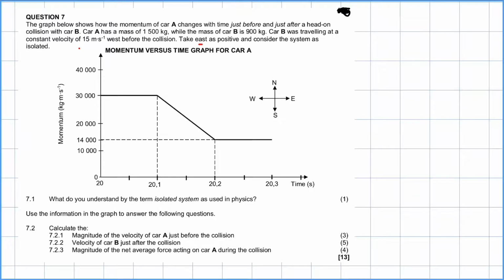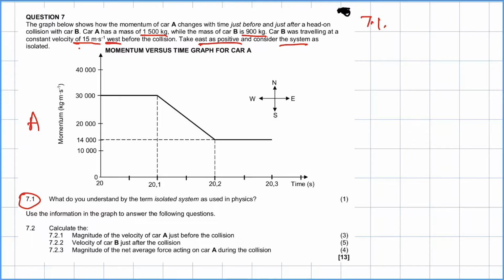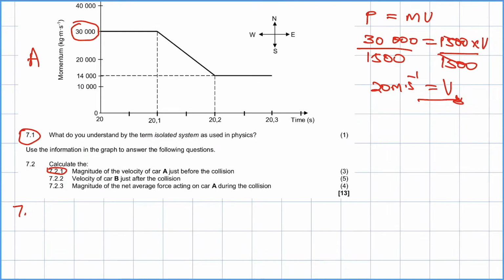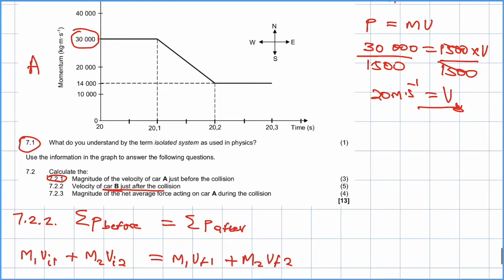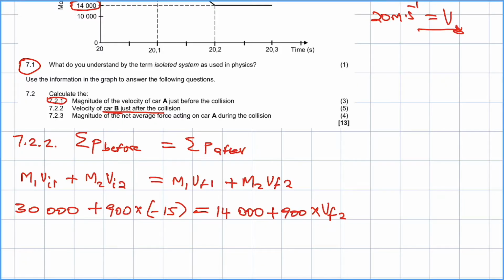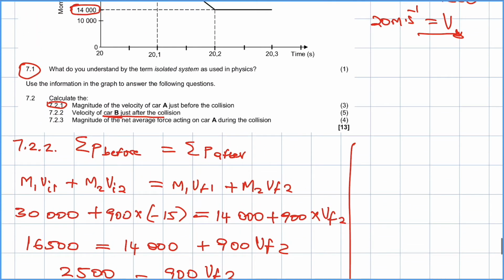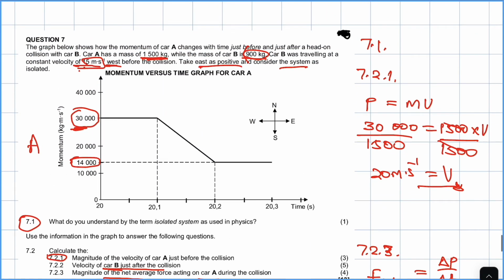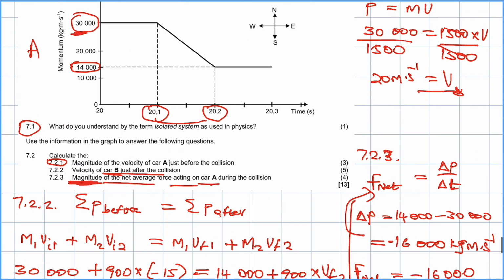Momentum Grade 12 Physical Sciences: Graph Type Question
This is a graph type question on momentum